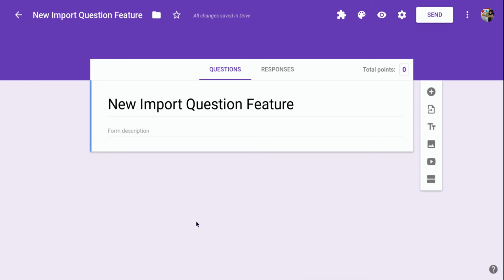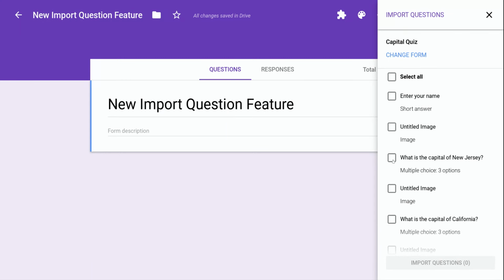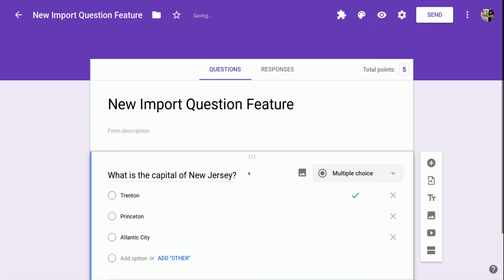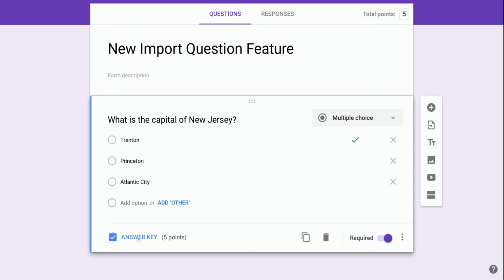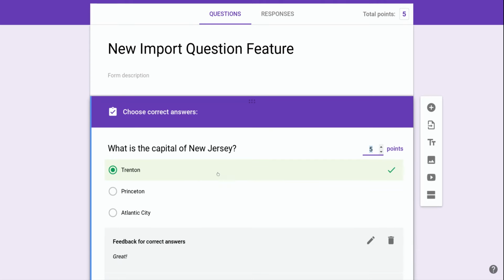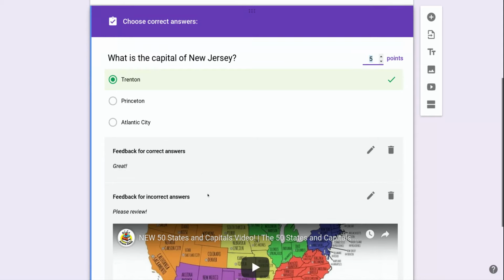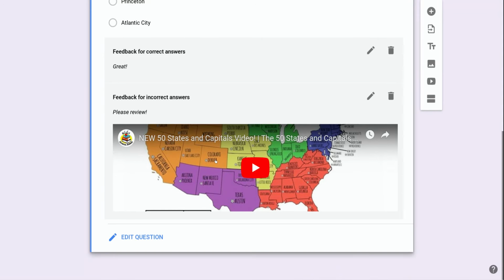The New Import Question Feature in Google Forms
This screen cast will demonstrate the new import question feature from one Google Form to another.